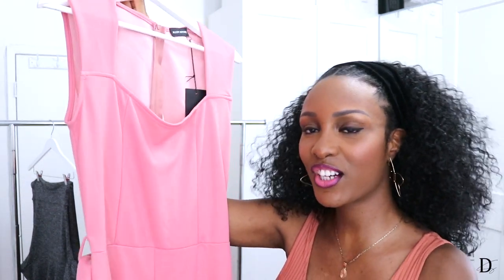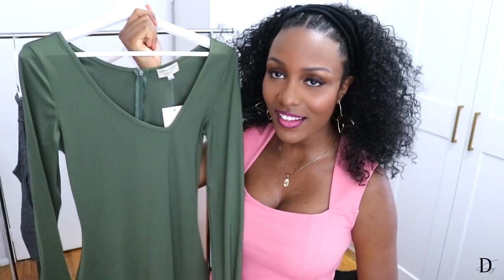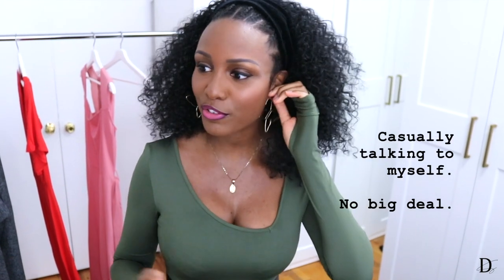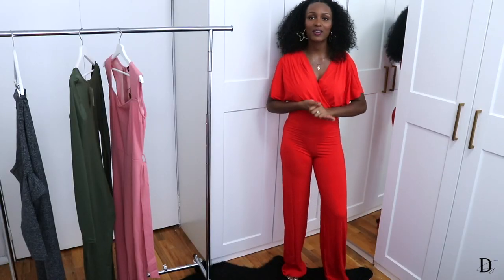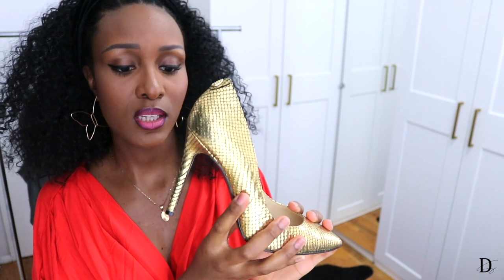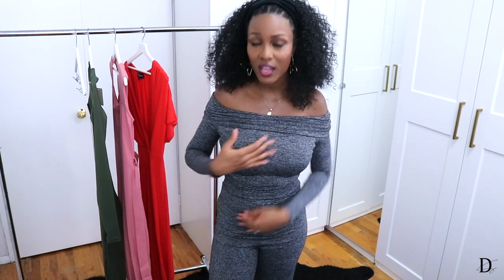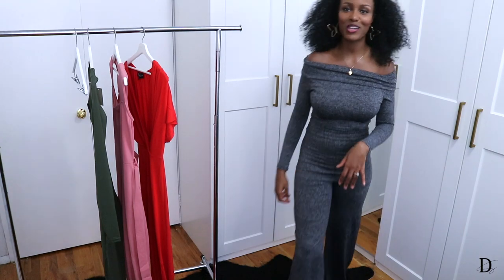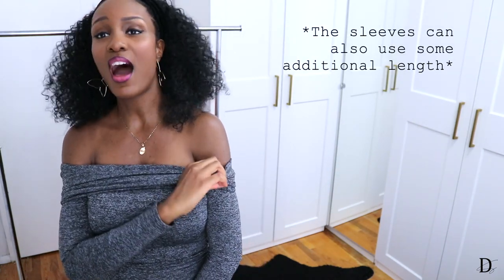BOMB Tall Jumpsuit Try On Haul | Alloy Apparel, Nineth Closet, and Prissy Duck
I love jumpsuits, and I love that I have access to tall jumpsuits even more! Watch as I try on fashionable long and tall jumpsuits from Alloy Apparel, Nineth Closet, and Prissy Duck Designs.

-N I N E T H  C L O S E T  H A U L-

-B U T T E R F L Y  E A R R I N G S-

-L I N K S  T O  J U M P S U I T S-

::Alloy Apparel "Ava" Jumpsuit (Size: Medium)

*sold out in mauve, but they have it in different colors.

::Olive Nineth Closet Jumpsuit (Size: Small)

::Red Prissy Duck "Julia Wrap" Jumpsuit (Size: Small)

::Dark Grey Prissy Duck "Piper Foldover" Jumpsuit (Size: Small)

-A F F I L I A T E  L I N K S  &  D I S C O U N T S-